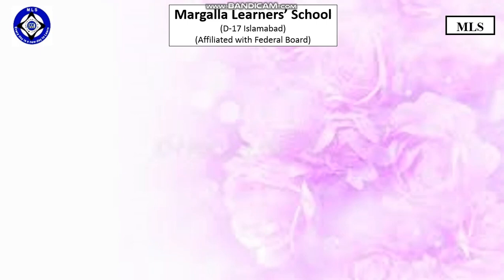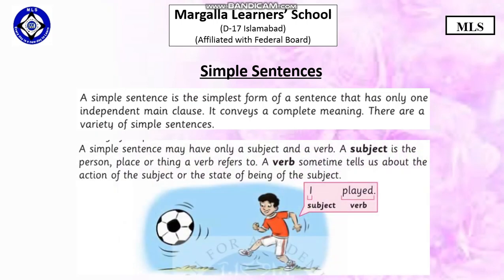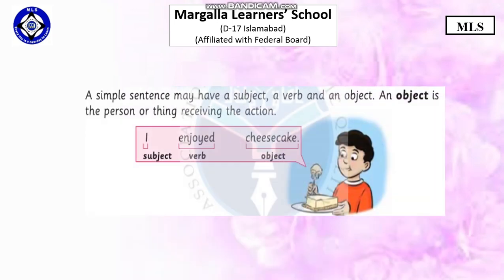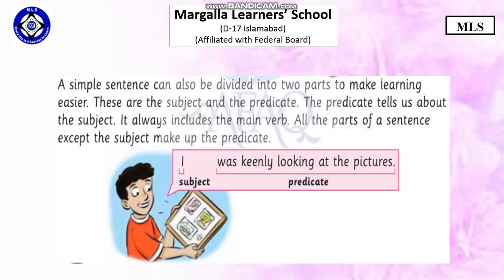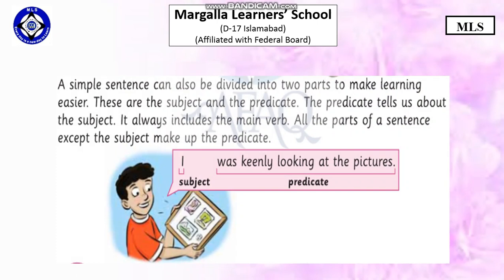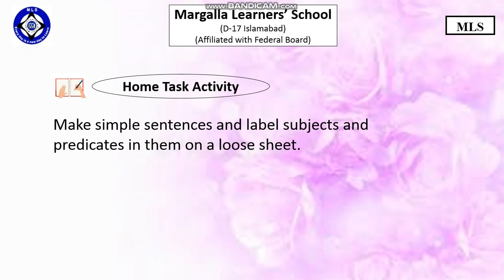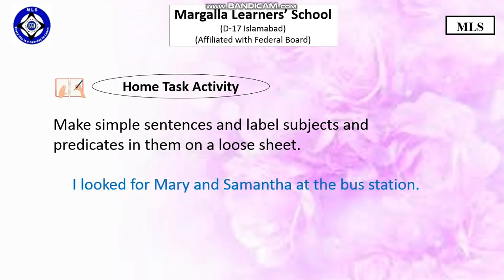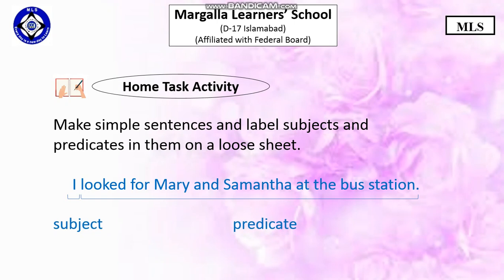Grade 4 Unit 2 lecture 9 pg# 35